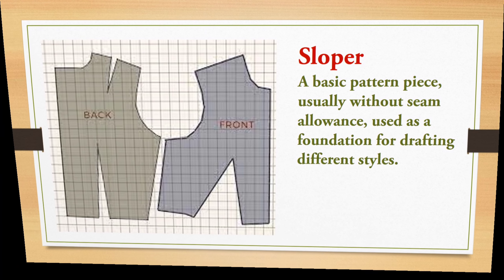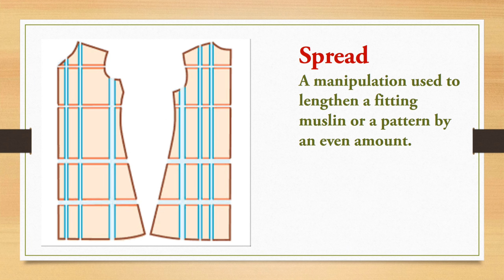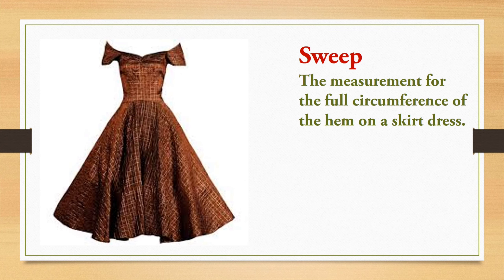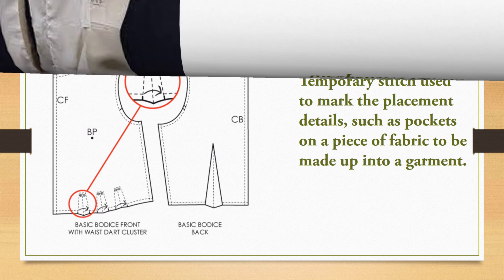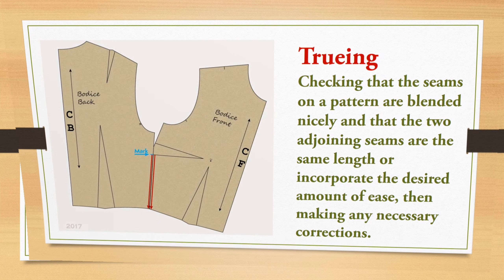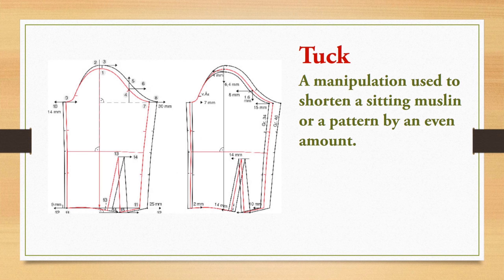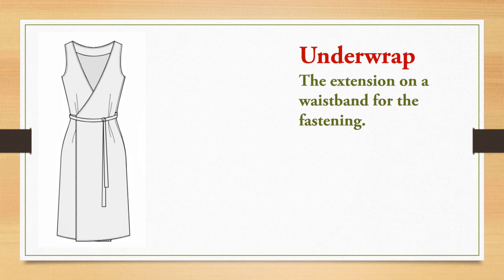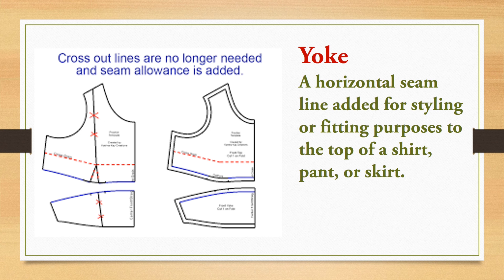Basic Terminology in Pattern Making. Patt 7.